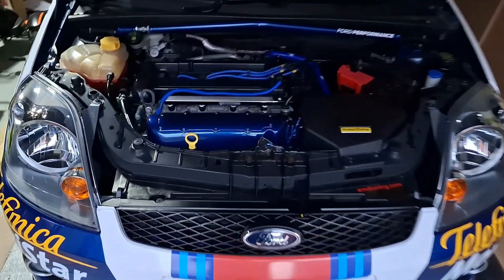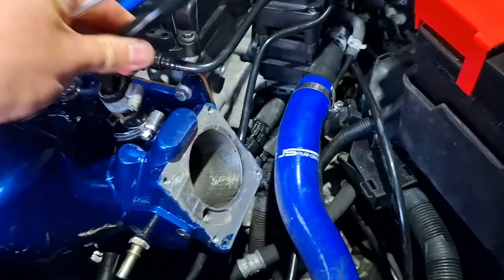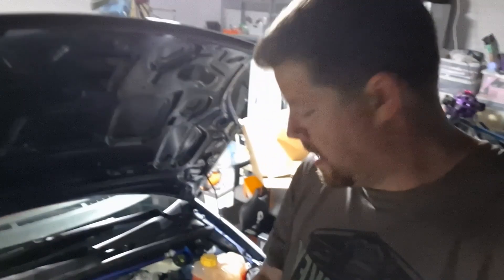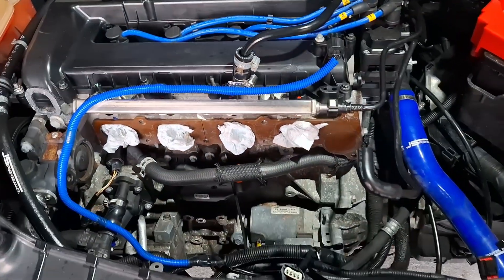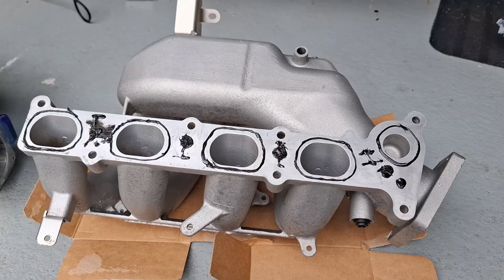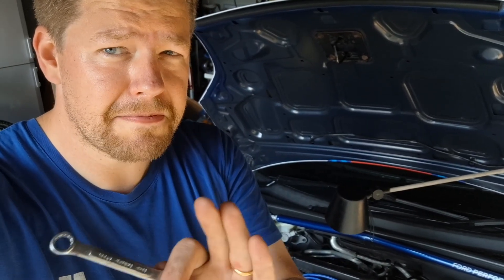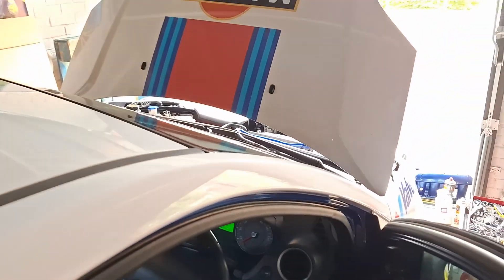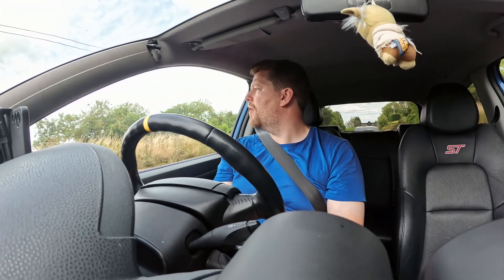Ford Fiesta ST - Mountune Inlet Manifold - Fitting & Test Drive - Duratec 2.0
Hello and welcome back to the channel. This video is about the fitting and first drive of the Mountune cast aluminium (aluminum) inlet manifold on my Fiesta ST150 Mk6.